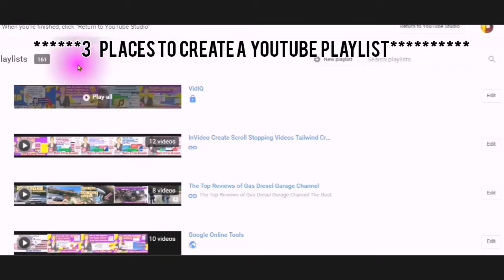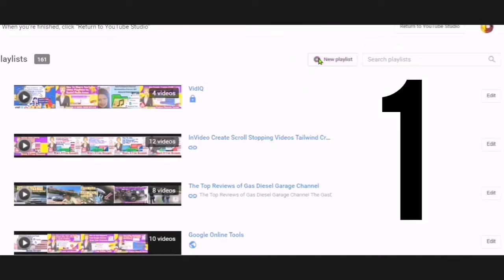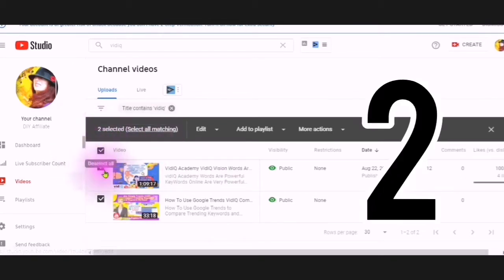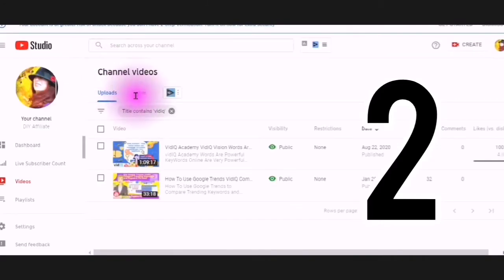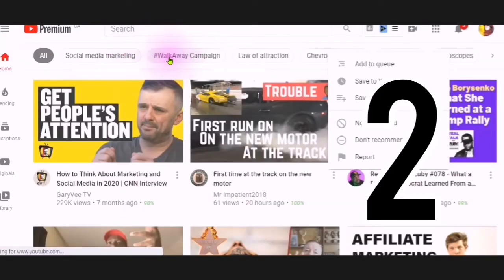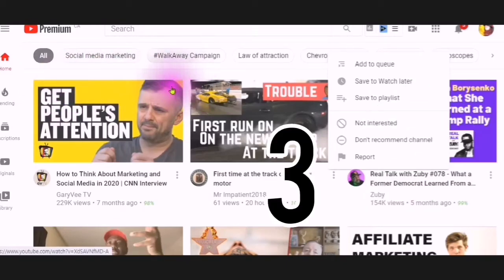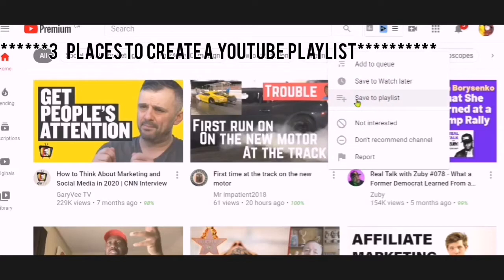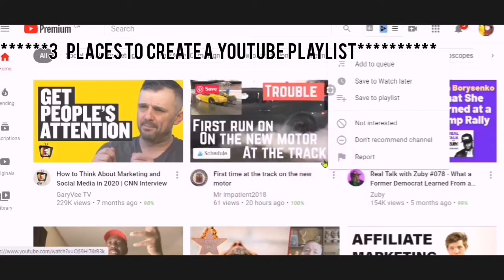How to Create a YouTube Playlist 3 Places Online and Many Ways on Computer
In this article, I show you the 3 Places where you can create a Youtube Playlist Online and the many ways on the computer. Want More Views More Likes and More Engagement vidIQ Academy Words Are Powerful KeyWords Online Are Very Powerful 100% Free Online Video Marketing Tools✨
let's get all this standard Stuff out of the Way (then I can tell you the story)
First Place in Youtube Studio Two Ways in Playlist and in Channel Videos

Second Place in Youtube Search Engine
On A Youtube Channel

Okay that out of the way here is the
Story
When you think about a Playlist what is the first thing that comes to your mind music right it seems to be the same with the youtube search engine results.
This is what Google Says
a list of recorded songs or pieces of music chosen to be broadcast on a radio show or by a particular radio station.
a list of digital files to be played on a portable media player, computer, etc.

What is the actual meaning for Youtube
What does playlist mean on youtube?
A playlist is an assortment of videos. Anyone can make playlists, share them, and companions can add videos to your playlist. You can go to the Library tab to see the entirety of your playlists. On the off chance that a video or channel's crowd is set as made for children and you're on a watch or channel page, you can't add it to a playlist.
Collaborate with Other People
See All Your Playlist in Your Library (Did you know you had a Library in Youtube Studio) No not the type of Library you remember as a kid where you would plan the day and prepare for your trip . In my home town of Brampton Ontario back in the ahhh 60's giving away my age. The Library was a place located in a School or a place you traveled Okay so it has been over 40 years but just image how easy it is Today to have our own Library at the tips of our fingers no traveling no advanced planning and available at the speed of light.